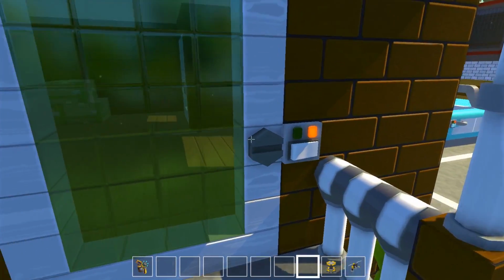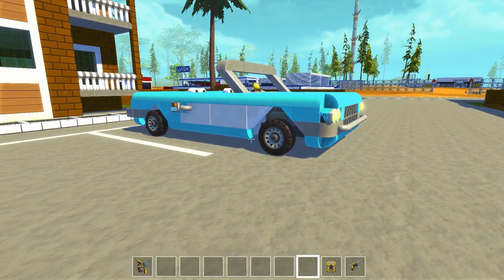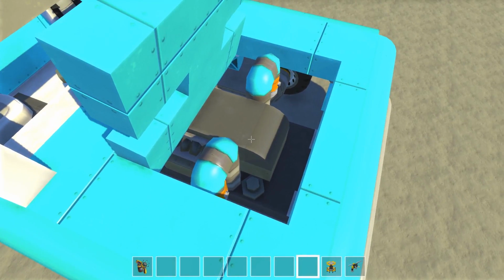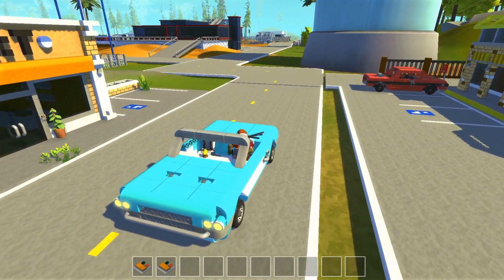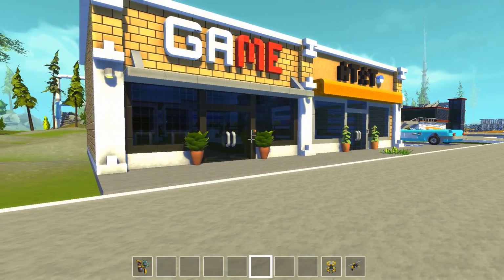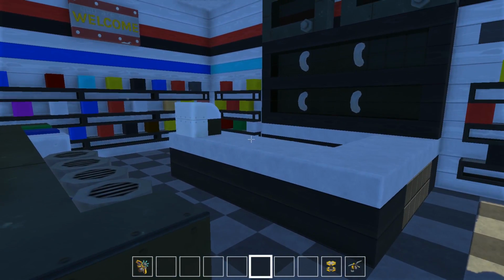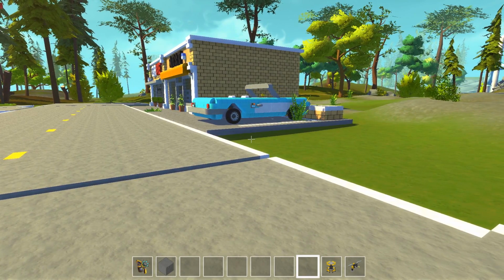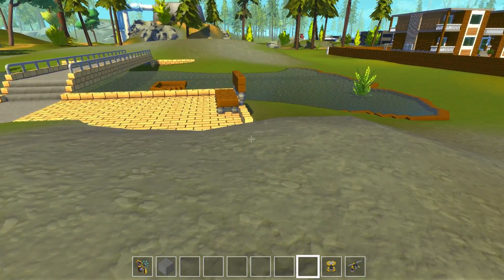Scrap Mechanic Town- EP 125- Gamestop & Classic Car (World Download)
Welcome to Camodo Gaming's Let's Play Scrap Mechanic Gameplay EP 125 Gamestop & Classic Car. This is a update on the town. I've added the much requested Gamestop store. I've also added an AT&T store right by it. This episodes new car is a classic car that looks close to a Corvette. All of these creations are available on the workshop.